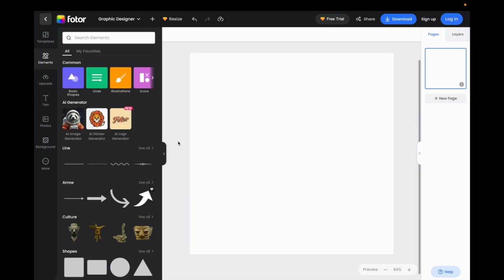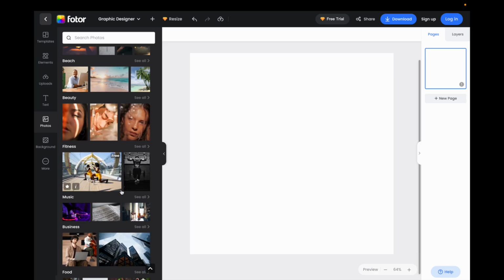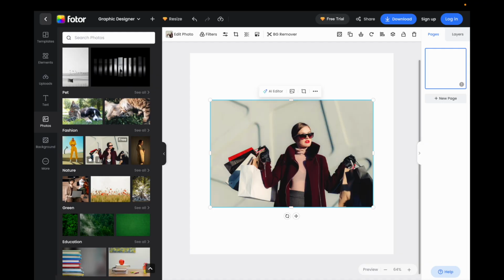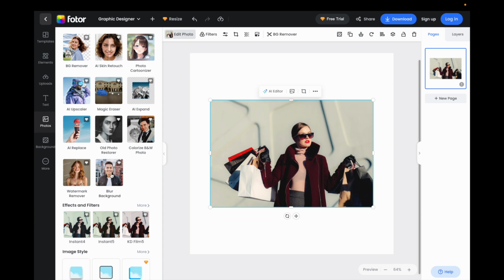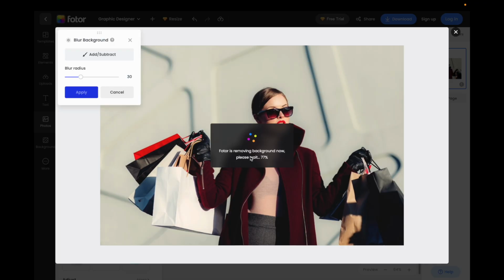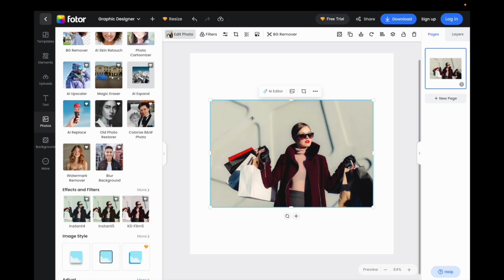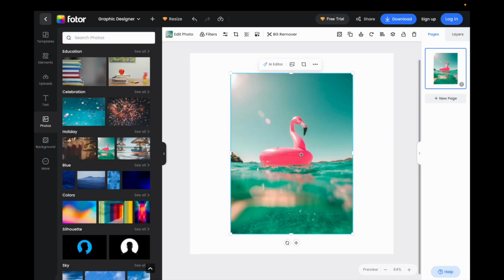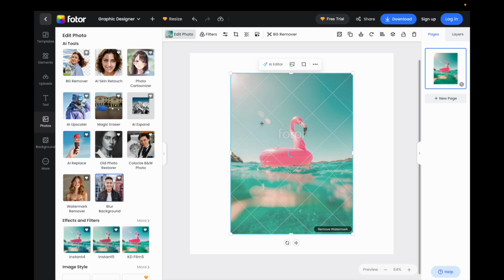How To Blur The Background Of An Image On Fotor | Fotor Tutorial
Want to blur the background of an image to make your subject pop? In this Fotor tutorial, you'll learn how to easily blur the background of any photo using Fotor’s built-in blur tools and AI-powered editing features. Whether you're trying to create a professional-looking portrait, highlight a product, or add depth to your image, Fotor makes it simple. We’ll walk you through uploading your photo, applying blur effects manually or with auto-detection, adjusting intensity and focus, and exporting your polished image. Perfect for beginners and pros alike—no Photoshop needed.

how to blur image background using Fotor, Fotor background blur tool tutorial, blur portraits with Fotor step-by-step, Fotor auto blur background feature, easy background blur effect Fotor